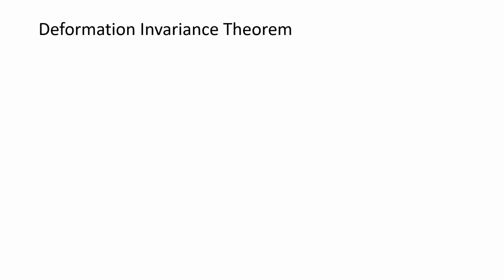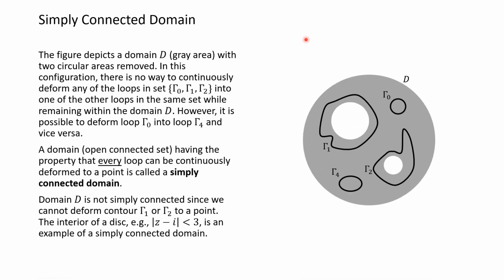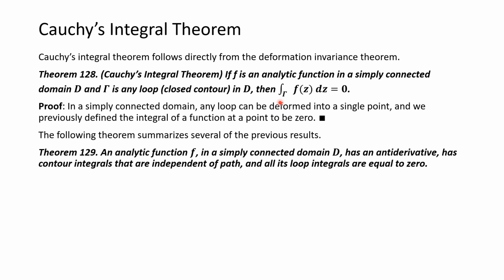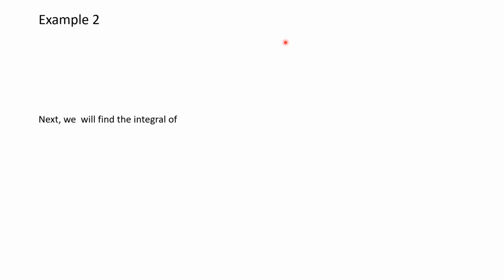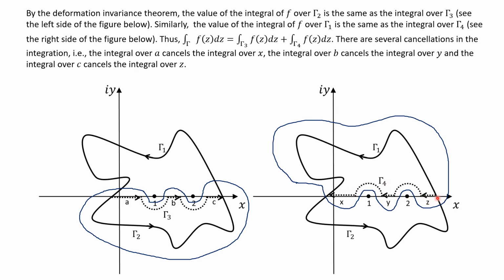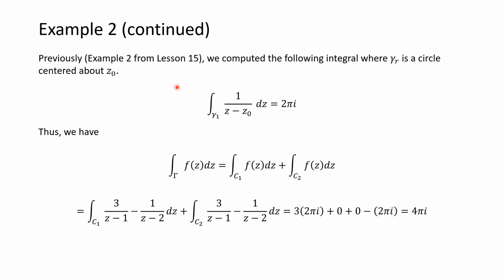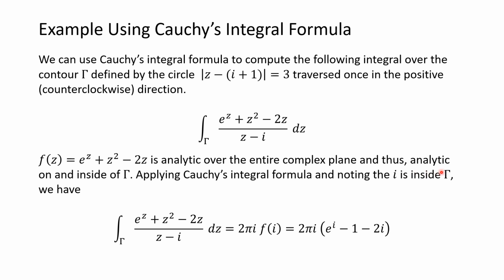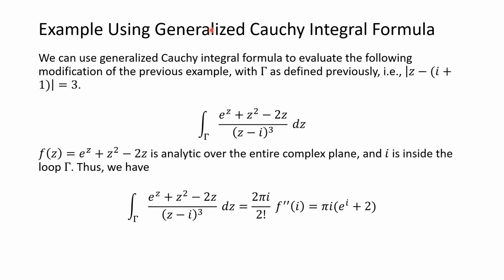Lesson 17 Cauchy Integral Theorem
This lesson covers the Cauchy integral theorem, the Cauchy integral formula, the generalized Cauchy integral formula and several examples.

Reference for this lesson are
1. Saff, E.B., Snider, A.D., Fundamentals of complex analysis with applications to engineering and science (3rd edition), Pearson.